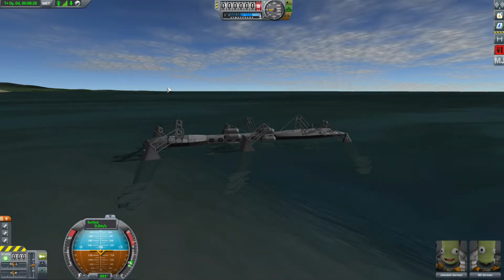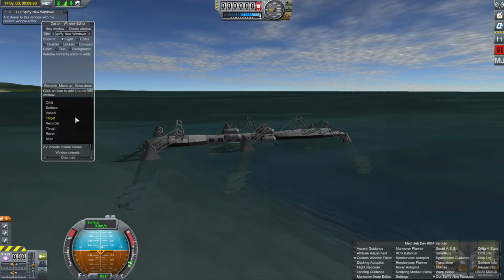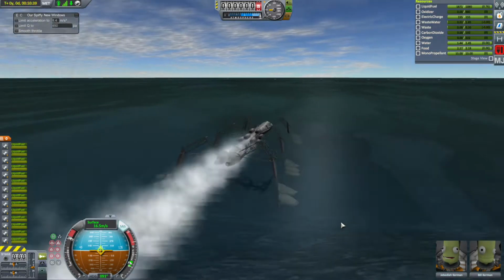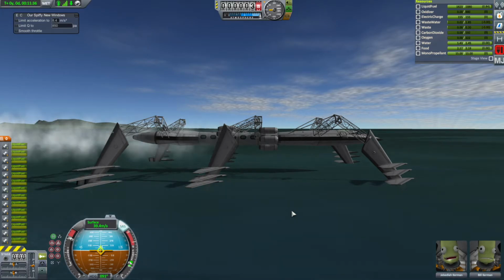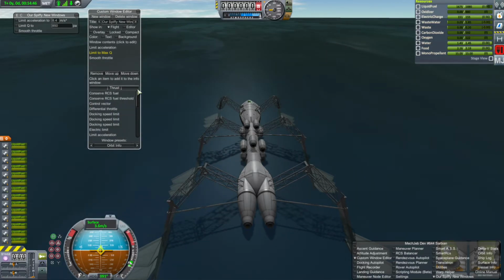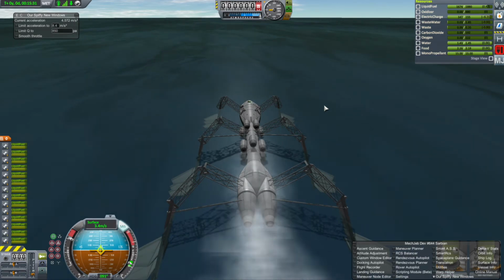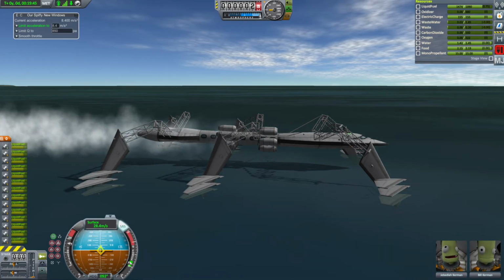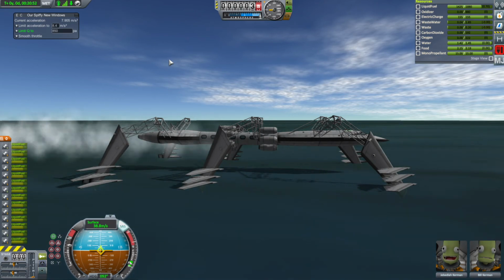MechJeb for Boats in KSP, part 1: Stable hydrofoiling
A short introduction on how MechJeb can be used to help stabilize your hydrofoils in KSP.

Kerbal Space Program 1.2
MechJeb 2.5.8